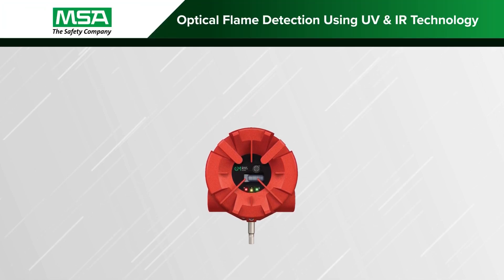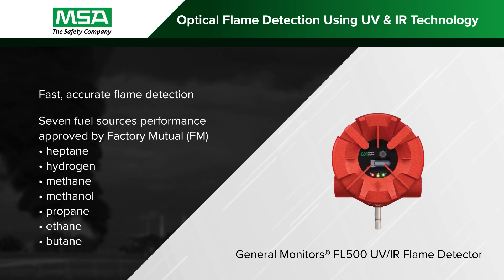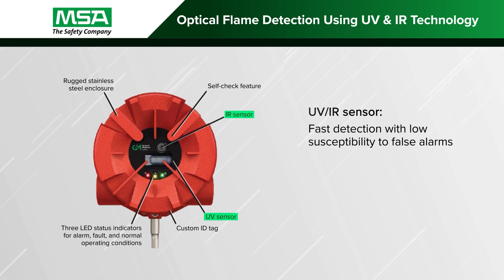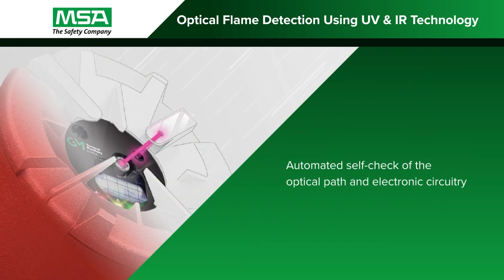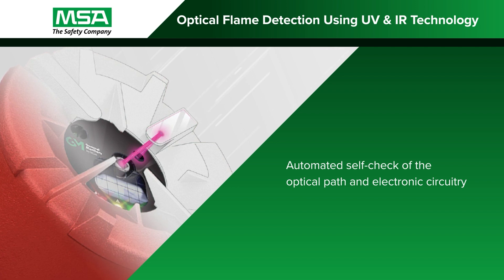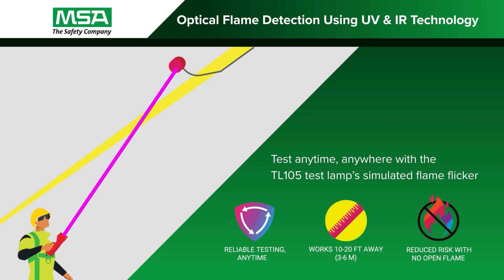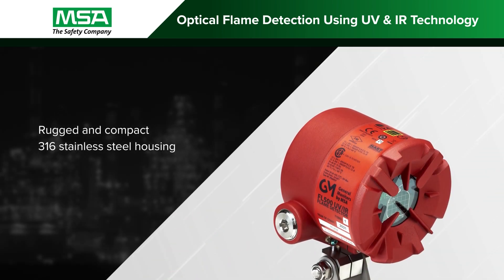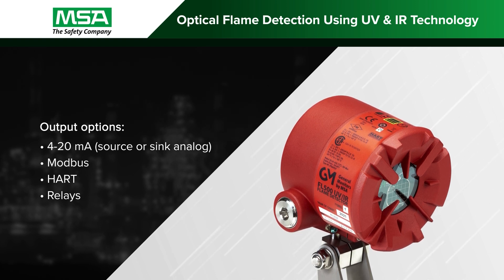General Monitors® FL500 UV/IR Flame Detector Overview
Discover the key benefits of the FL500 UV/IR Flame Detector – robust performance in a compact design. You can further explore MSA’s flame detection solutions